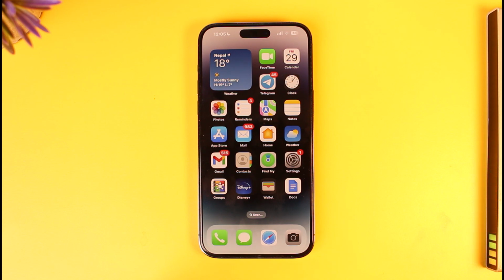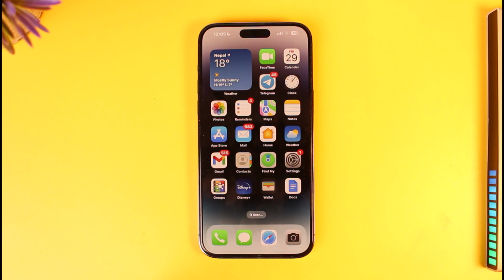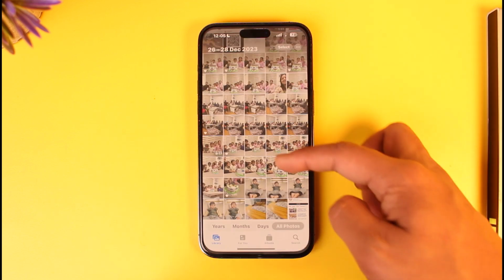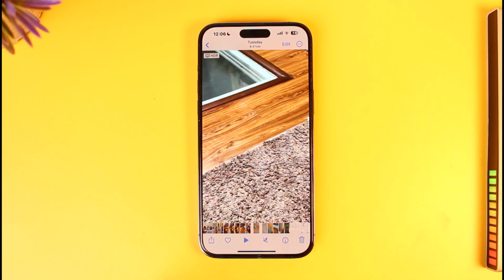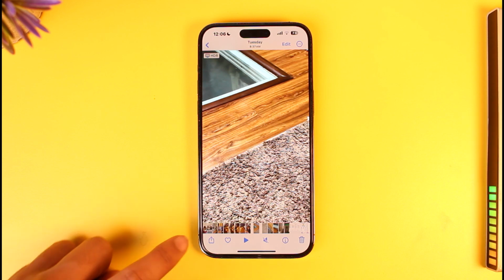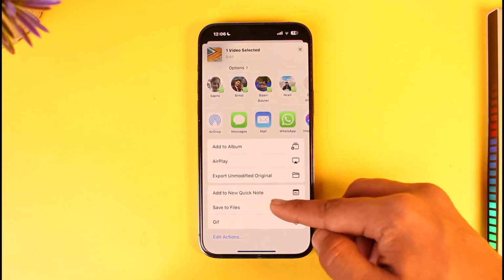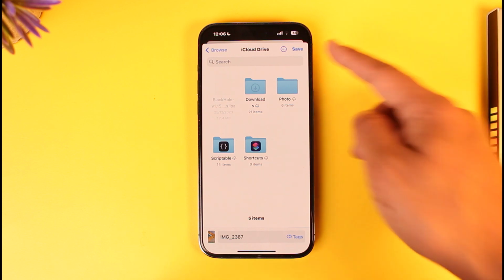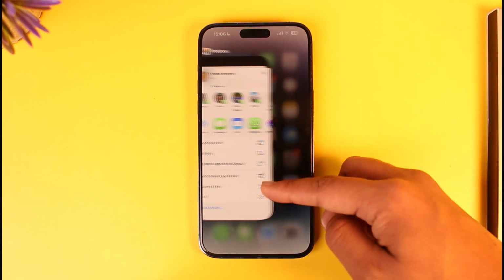How To Save Video To Files On iPhone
In this tutorial video, I will quickly guide you on how you can save video files on your iPhone. So, make sure to watch this video till the end. We try to be responsive to as many questions as possible.

► Chapters:
0:00 Introduction
0:13 Save Video To Files
0:56 Conclusion